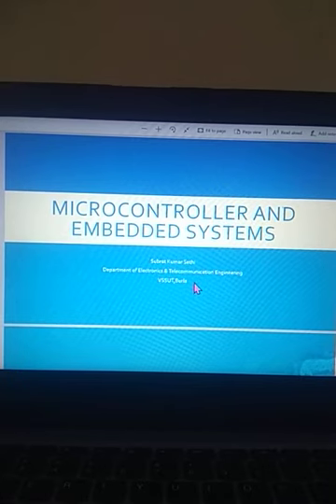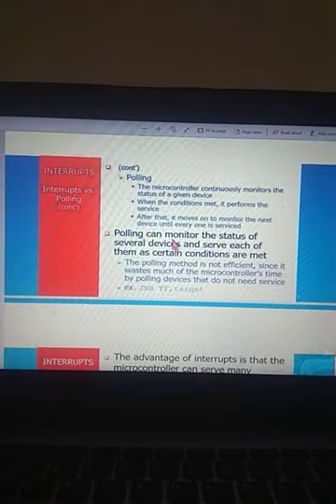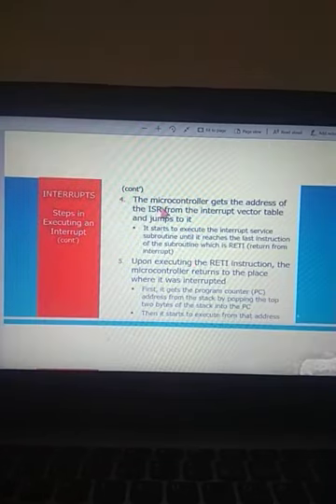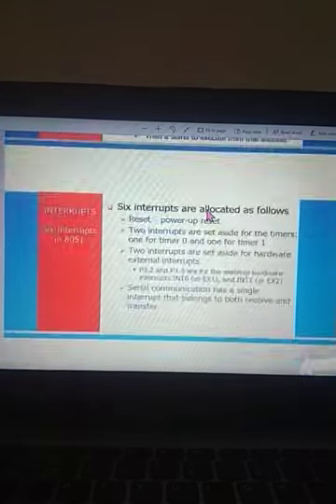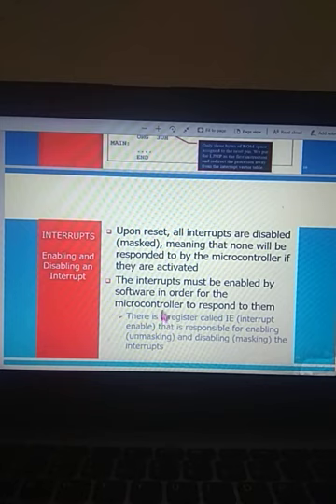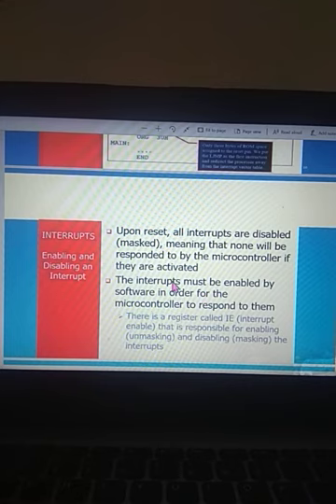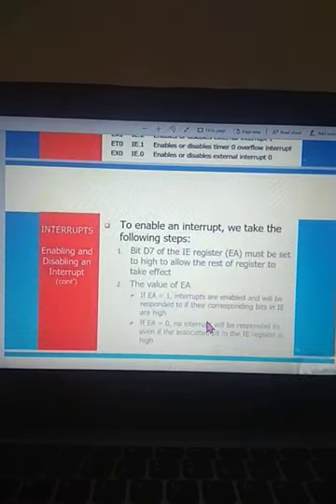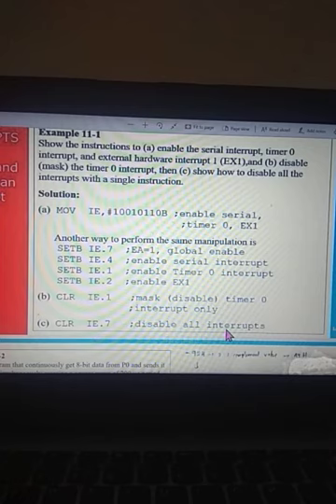Microcontroller 8051 Interrupt-part I